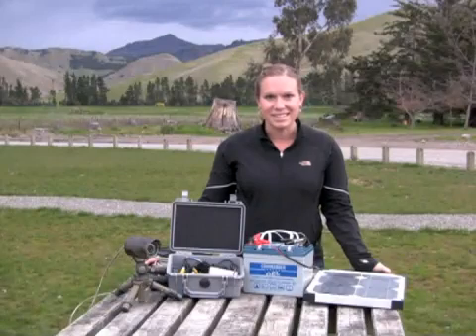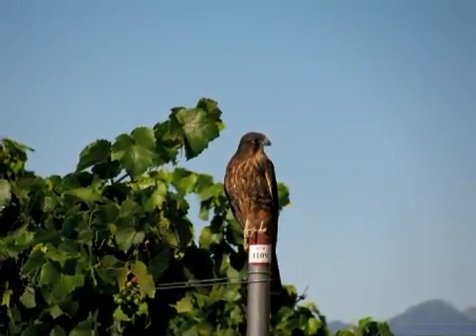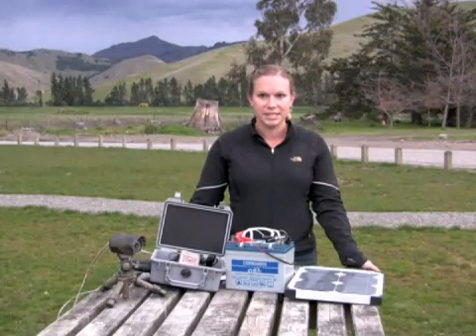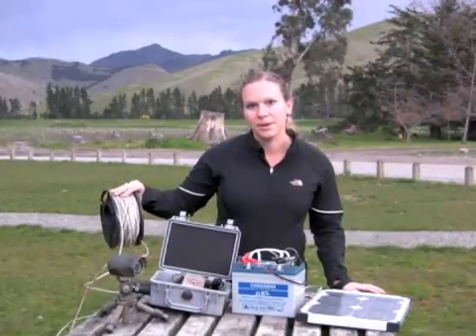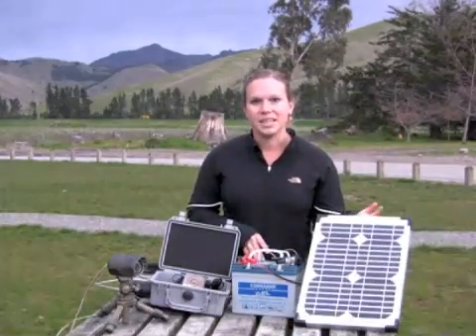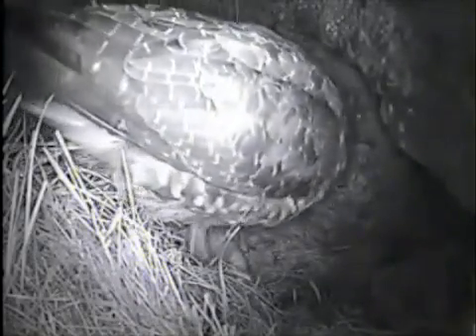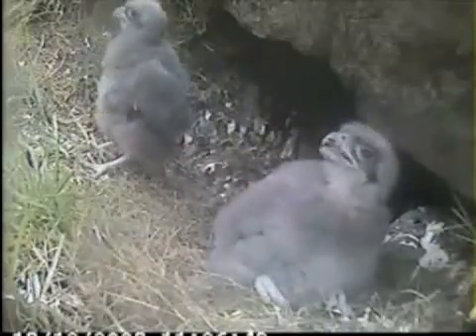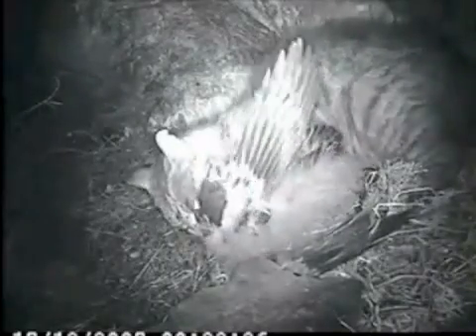Remote monitoring of nesting falcons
Sara Kross, University of Canterbury, New Zealand, shows her fieldsite in New Zealand and a new, portable low-cost remote videography system for monitoring wildlife, developed with Ximena Nelson.

Sara and Ximena developed this method to study the nesting behaviour of the New Zealand falcon in the New Zealand High Country. Sara shows that the camera is relatively cheap and easy to transport in a backpack. The camera uses solar batteries and compressed videos so that it can be left in the field for up to 4 days at a time. The footage recovered has been used so far for research but also for conservation and education purposes.